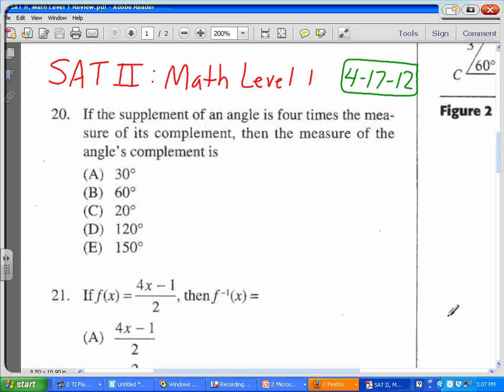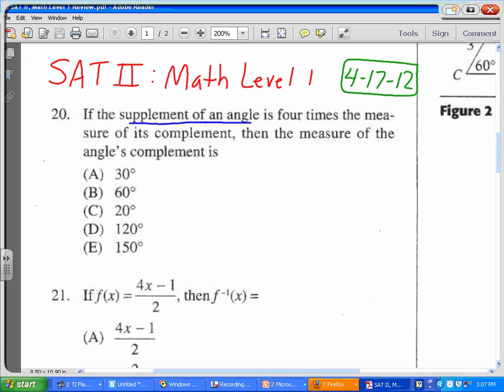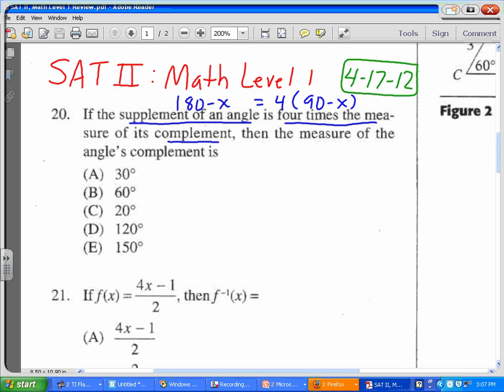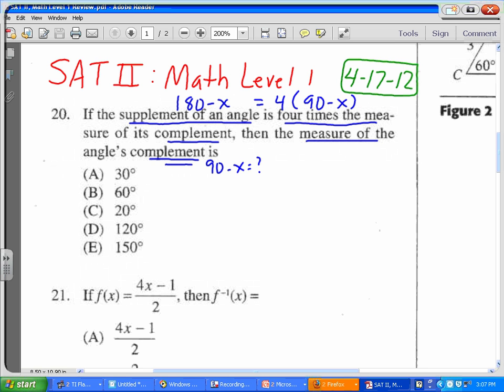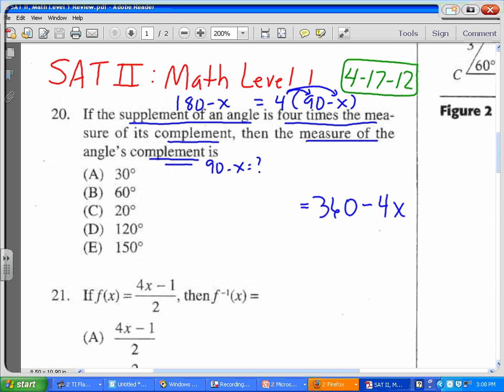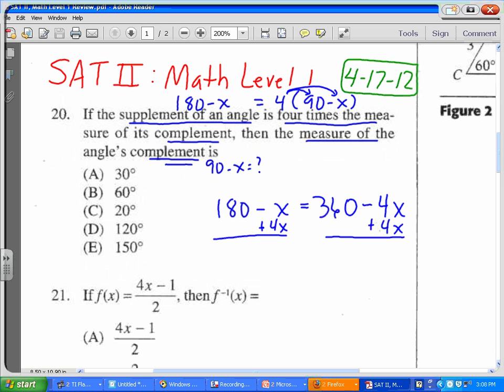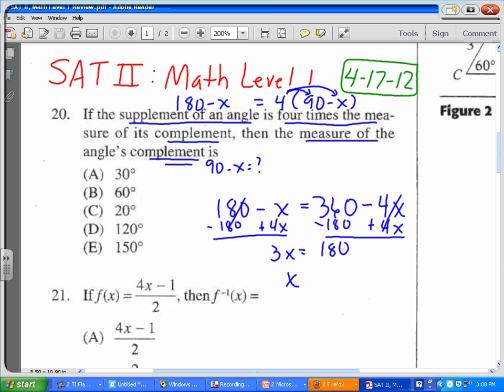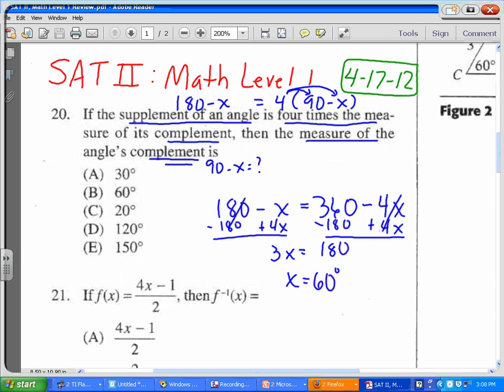SAT II Math Level 1: geometry problem, find the complement of an angle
Geometry:  Find the complement of an angle, given information relating the supplement and the complement of the angle.